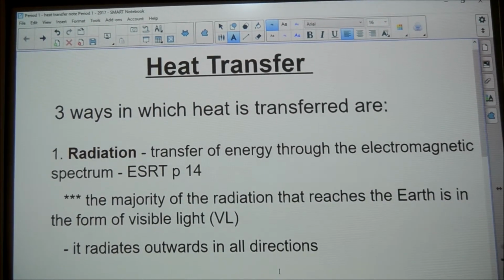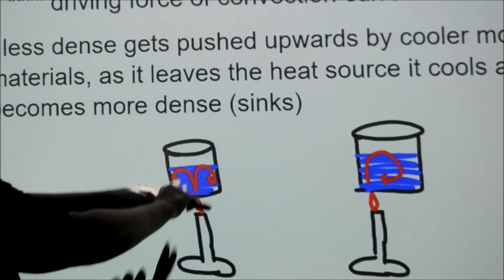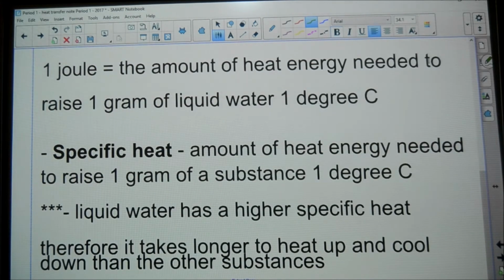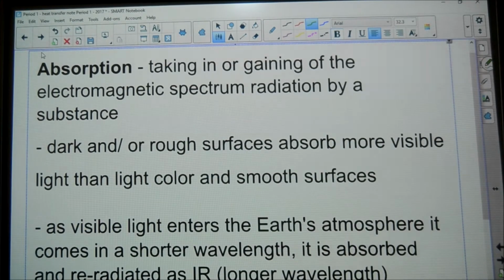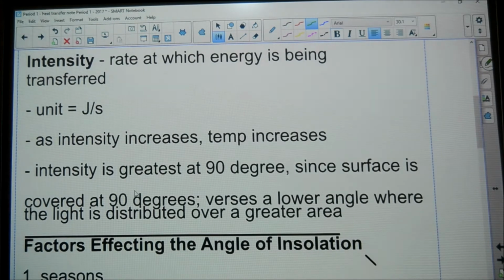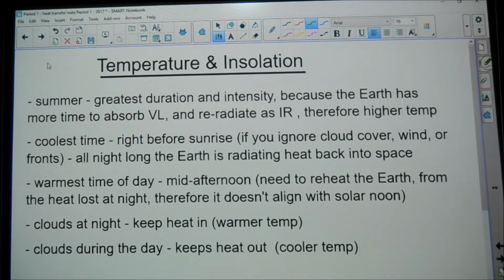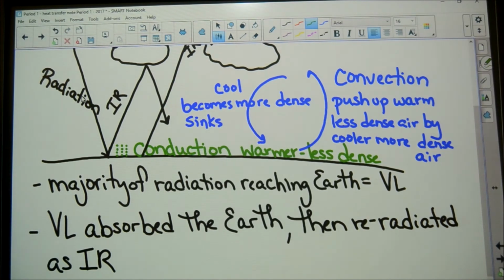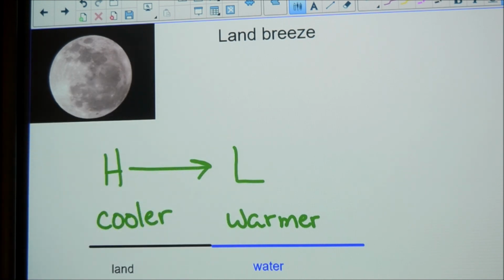Heat Transfer Notes Part 1 - Law of Conservation of Energy, Temperature & Insolation